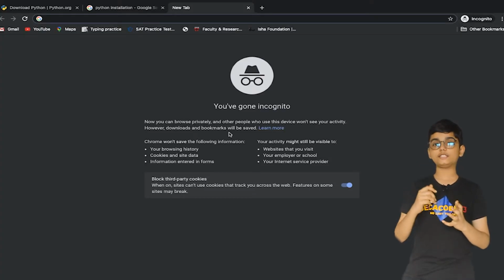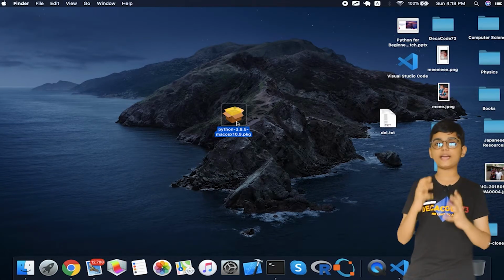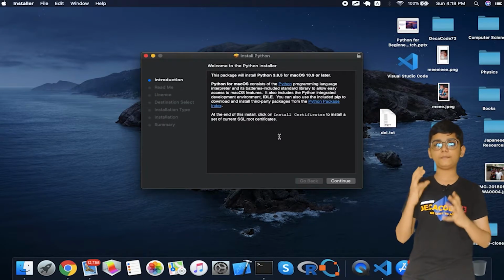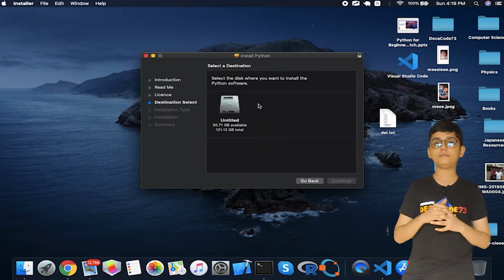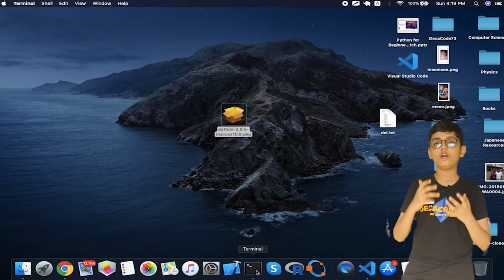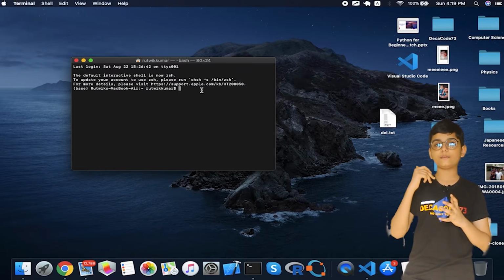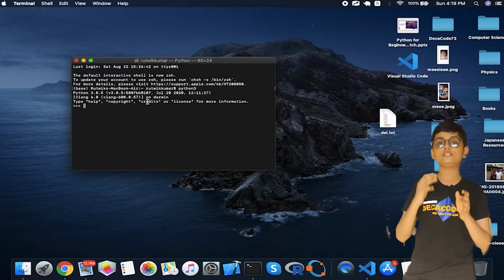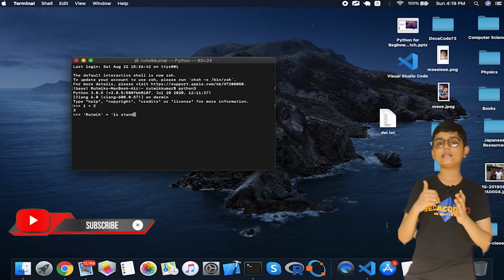Python 3.8 Installation in under 3 minutes 🔥🔥 | DecaCode73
Hello Everybody,
Coding Panda here! In this video, I will show you how to install Python 3.8, the latest version of Python as of this recording date. for some great free courses and exclusive practice tests.

MY GEAR
MSI Laptop
HP 22m Display
Snowball Microphone
Wipro Smart Bulb
Ring Light with 3 modes
Samsung M51